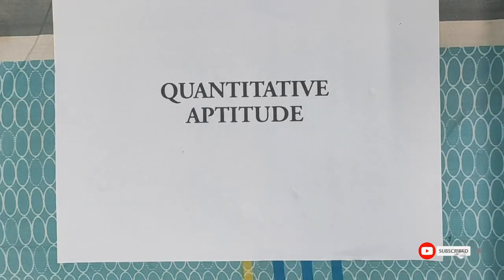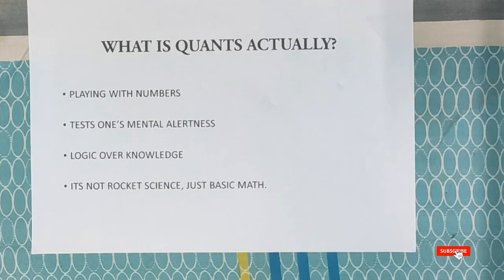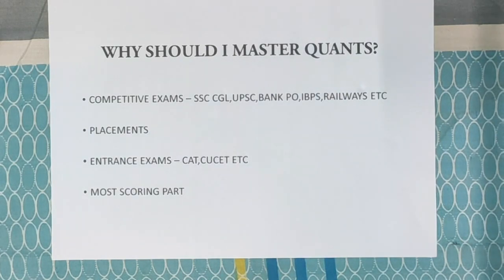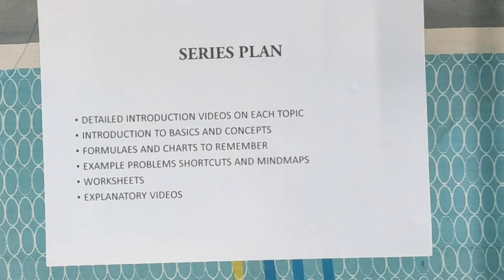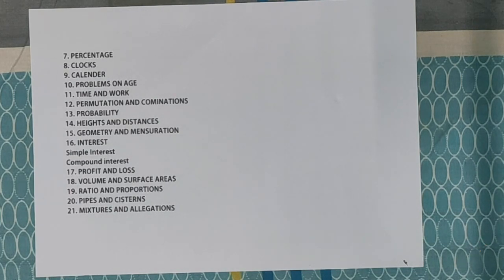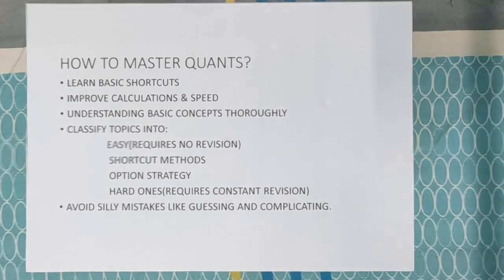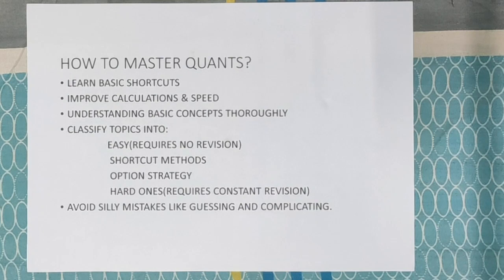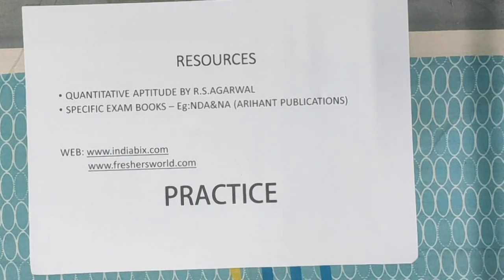Introduction to Quantitative Aptitude in Tamil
Are you ready to learn the complete Quantitative Aptitude course in Tamil? Get the complete access to the Quantitative Aptitude course for just 199Rs

If you don't want to buy the complete course, you can access the basic Quantitative Aptitude Course for Free

We have covered various concepts which are very important to crack any interview round. The most important topics covered are Numbers, Simplification, Average, HCM & LCM, Square Root & Cube Root, Time Speed & Distance, Percentage, Clocks, Calendar, Problems on Age, Time & Work, Permutation & Combination, Probability, Heights & Distances, Interest, Geometry and mensuration,
Profit and Loss, Volume & Surface, Ratio and Proportion, Pipes and Cisterns & Mixtures And Allegations.

We haven't just covered the Logical Reasoning course but many more software courses in native languages. Kindly check this